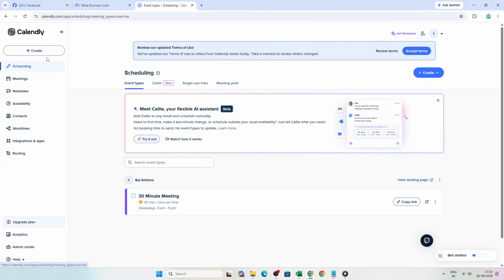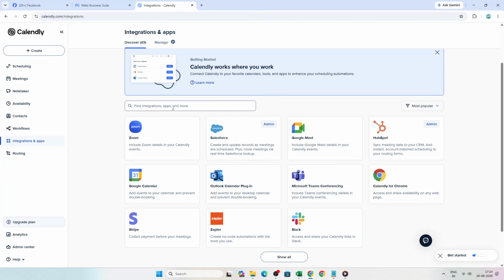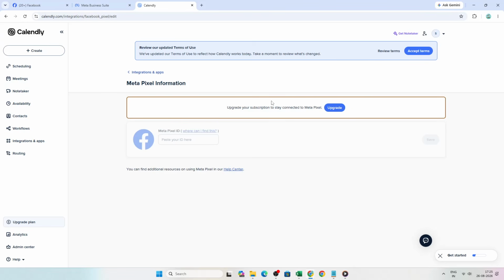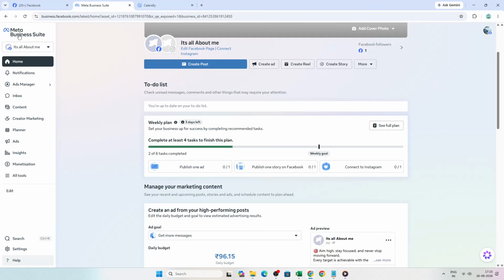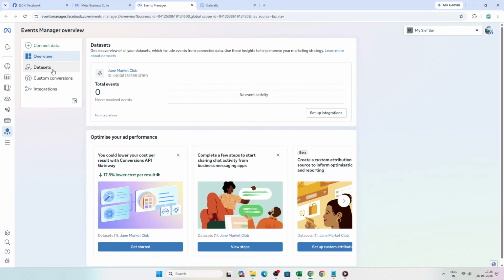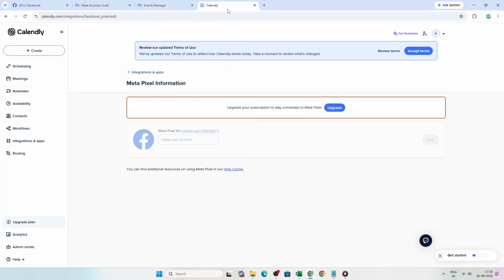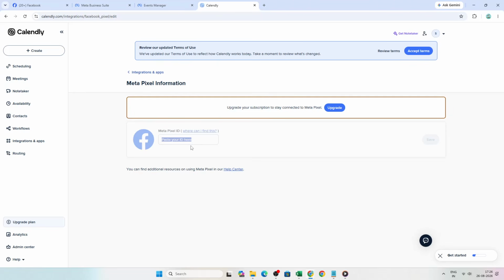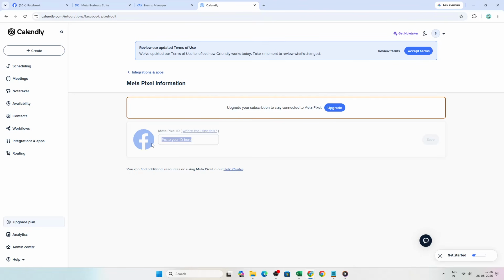How To Connect Calendly To Facebook (Step By Step)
Want to learn how to connect Calendly to Facebook? In this tutorial, I show you the simple steps to integrate Calendly with your Facebook page and profile for seamless appointment booking.